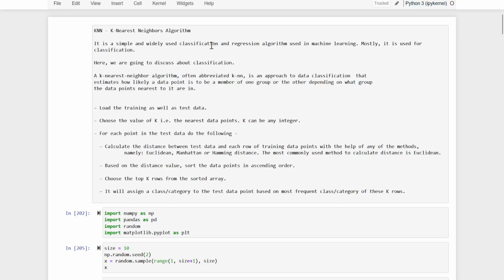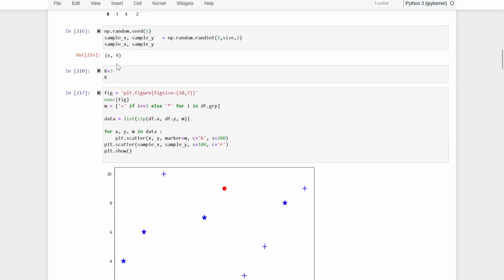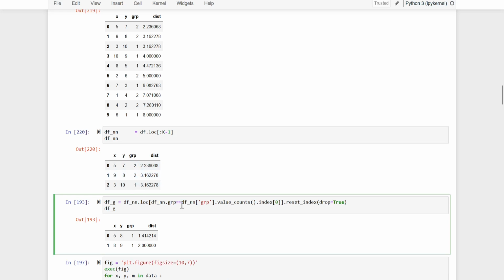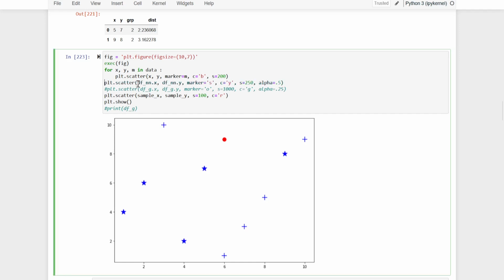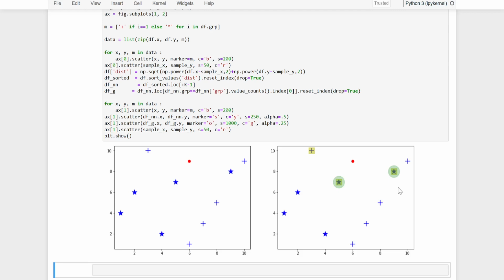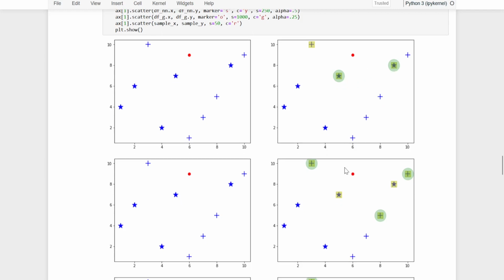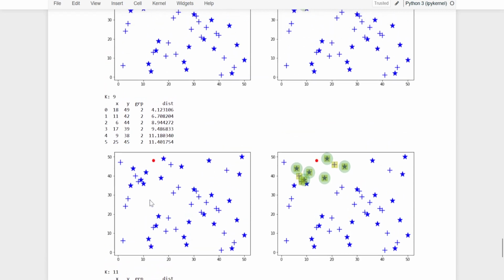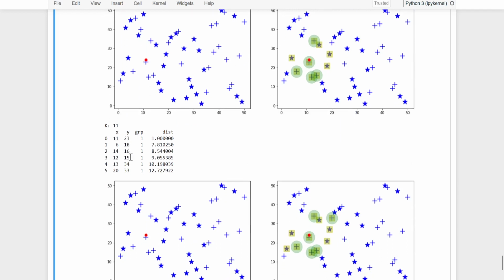K-Nearest Neighbors - Classification (An Introduction)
KNN Algorithm to classify a test/sample data point.   Since KNN is just introduced here, we have randomly created 2 groups for the training data set. In the next video this anomaly (randomization for grouping) will be addressed.   We will use K-Means to group the training data points, and then use KNN to classify  the test data point.